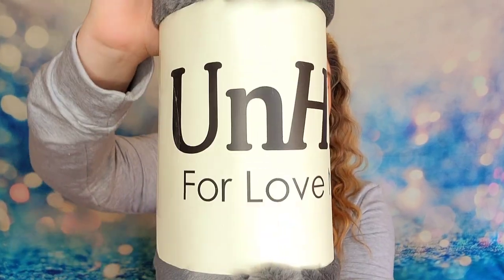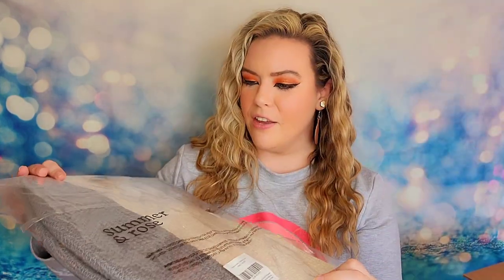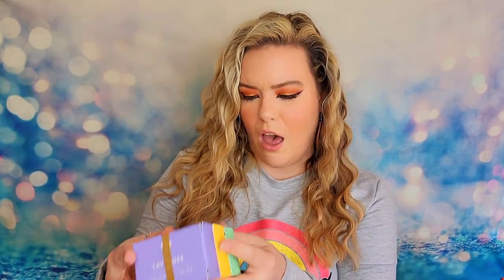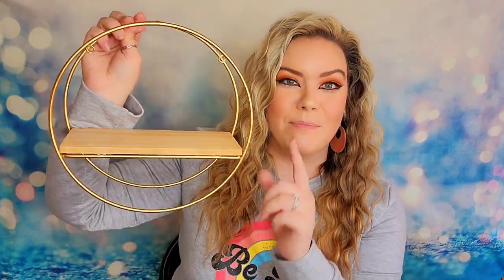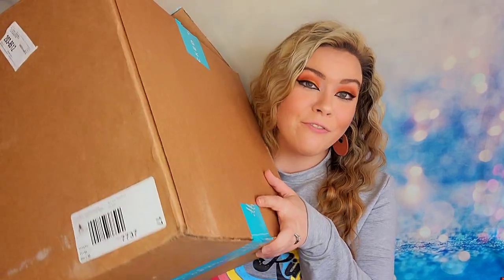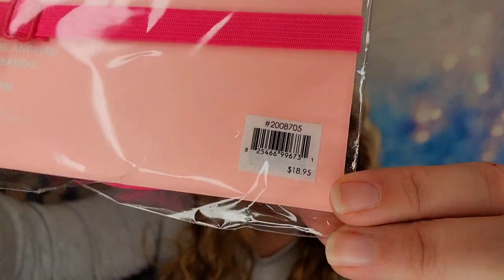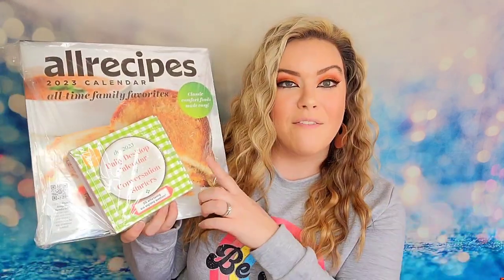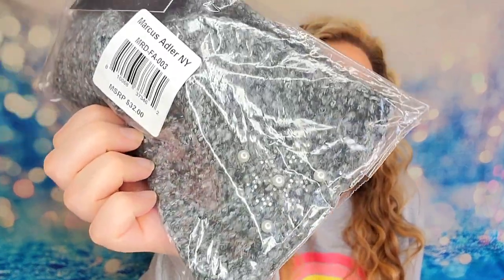FabFitFun Spring 2023 Mystery Bundle | 6 MYSTERY BUNDLES!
NOTE: YOU MUST BE A FABFITFUN MEMBER IN ORDER TO PURCHASE MYSTERY BOXES.

The Facts: This video features 5 mystery bundles from the add on sale of FabFitFun and 1 mystery bundle refill. The refill is a reoccurring charge and will be added on to every quarterly box until it is cancelled. I was able to add on to my box the other 5 mystery boxes when I customized my annual box. AT THIS TIME ALL OF THE MYSTERY BUNDLES I PURCHASED ARE SOLD OUT IN THE ADD ON STORE.

Subscription Sisters
c/o Sydney
1704 N Bell # 154